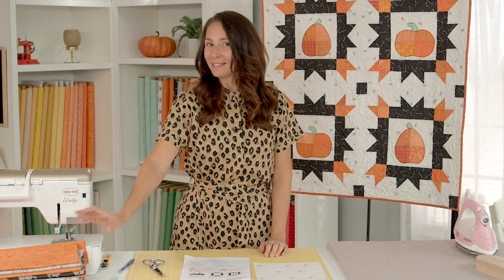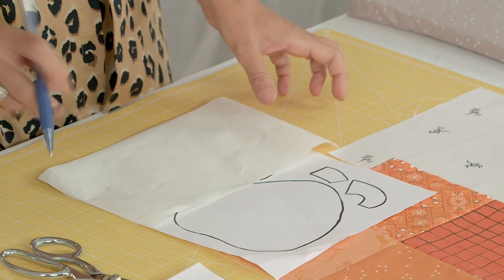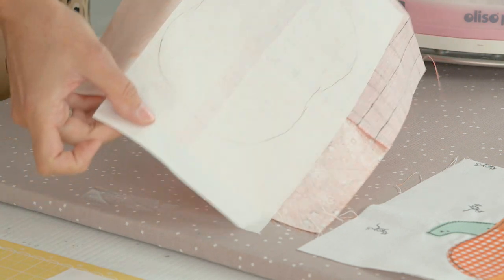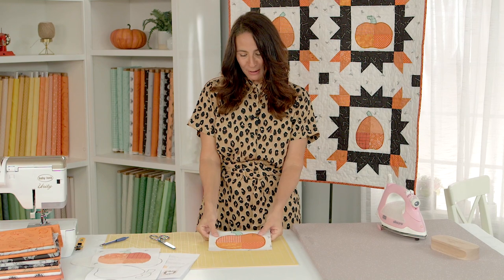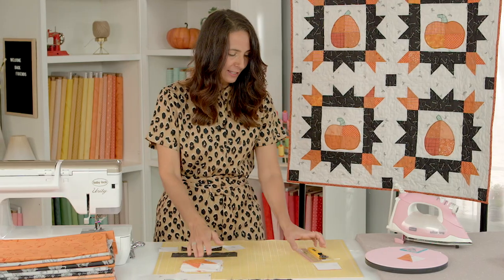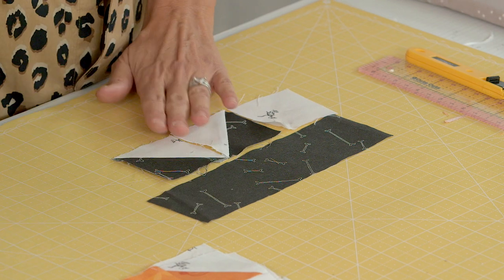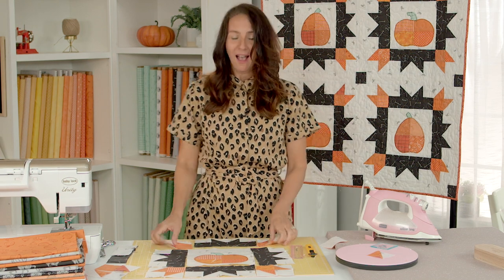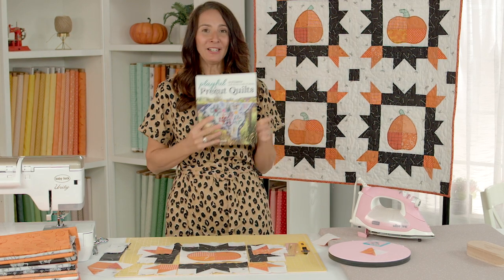Patchy Pumpkin Quilt with Amanda Niederhauser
RBD guest sewist, Amanda Niederhauser, AKA, Jedi Craft Girl, demonstrates how to make a scrappy fun quilt for fall or halloween.